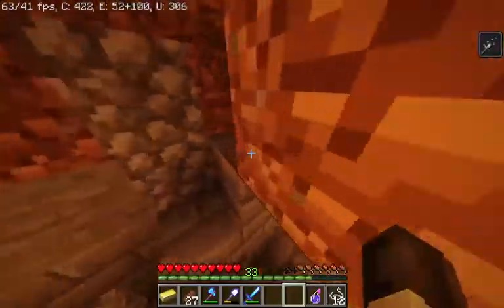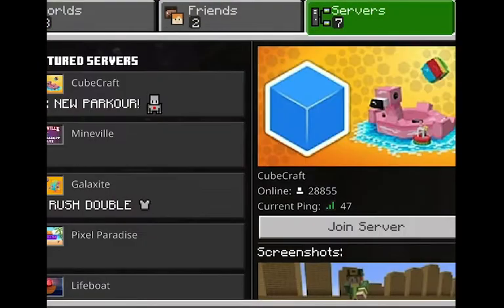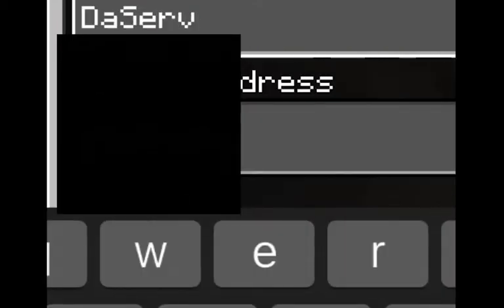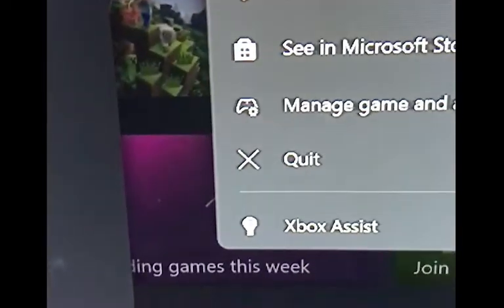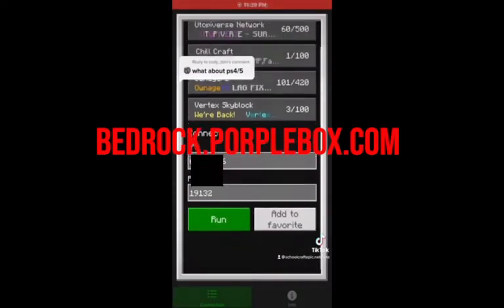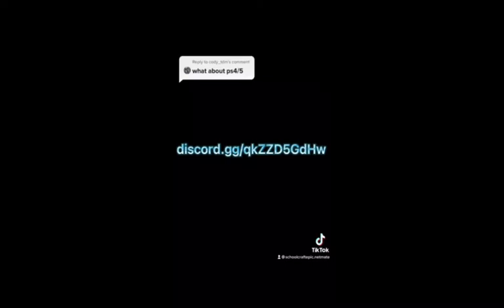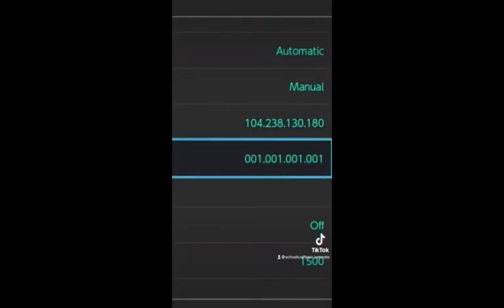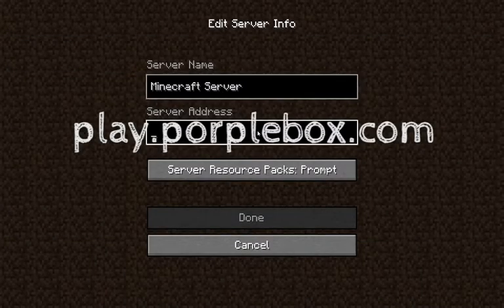How To Join The School Server On "ALL!" Versions of Minecraft, MOBILE, XBOX, PS4, PC, JAVA!!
this is for people i know irl

~Chapter Markers~

00:00 - Intro
01:07 - Mobile and Win10
01:28 - Xbox
02:02 - Ps4/5
02:51 - Switch
03:23 - Java
03:40 - Conclusion